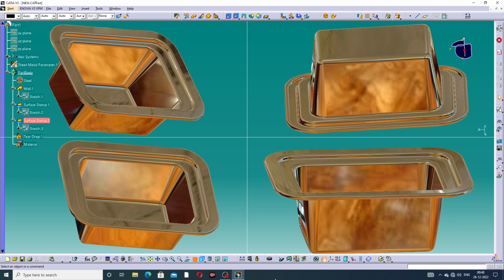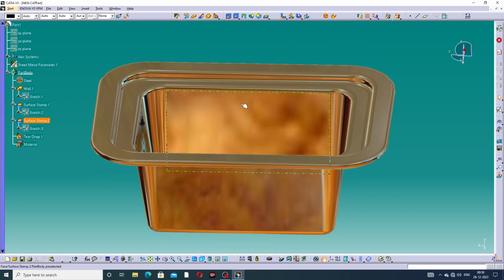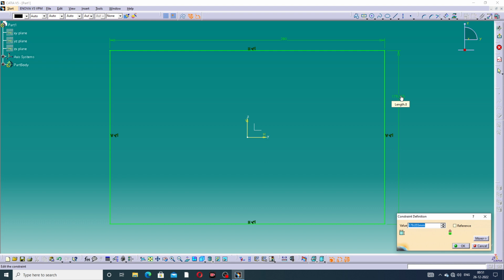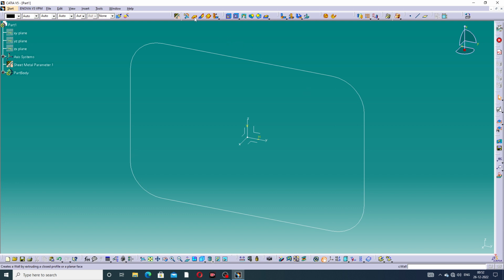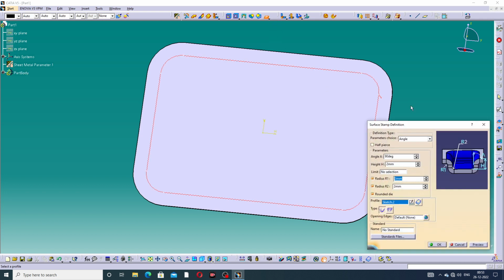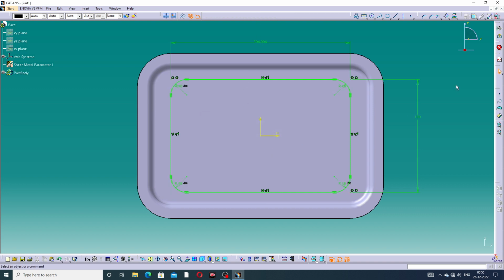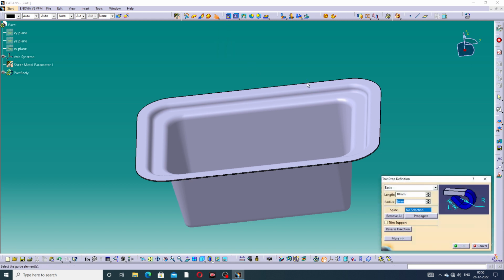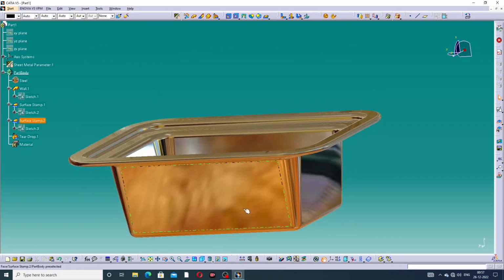CATIA V5 PRACTICE TUTORIAL-46, NEW PLATE DESIGN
Main Topics:
1. AUTOCAD Tutorial for Beginners & Advance.( 2D sketching Drawing, 3D Modeling Design and Isometric Design, Industrial Projects Design All Easily Learn in AutoCAD Software).

2. SOLIDWORKS Tutorial for Beginners & Advance.( 2D Sketching Drawing, 3D Modeling Design, Surface Modeling Design, Sheet Metal Design,  Weldments design, Assembly Process, Drafting Process, Simulation Process, Industrial Projects Design All Easily Learn in SOLIDWORKS Software).

3. CATIA V5 Tutorial for Beginners & Advance.(2D sketching Drawing, 3D Modeling Design, Wireframe and Surface Design, Generative Sheet Metal Design, Assembly Process, Drafting Process, Simulation Process, Industrial Projects Design All Easily Learn in CATIA V5 Software).

4. ANSYS workbench Tutorial for Beginners & Advance.(2D Sketching Drawing, 3D Parts Design & Analysis, Surface Parts Design & Analysis, Sheet Metal Parts Design & Analysis, Industrial Projects Design & Analysis All Easily Learn in ANSYS Workbench Software).

5. GD&T Tutorial for Beginners & Advance.( GD&T AutoCAD Software, GD&T SOLIDWORKS Software, GD&T CATIA V5 Software, Industrial GD&T All GD&T Learn Easily).

6. NEW Update COMPUTER Knowledge.(New update computer parts, New update software knowledge, New update any notifications related to computer knowledge).